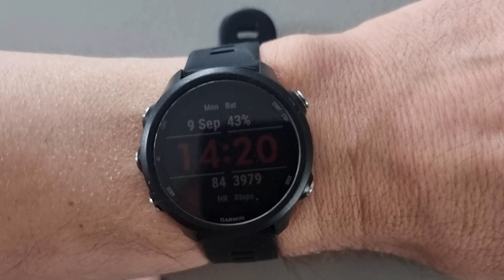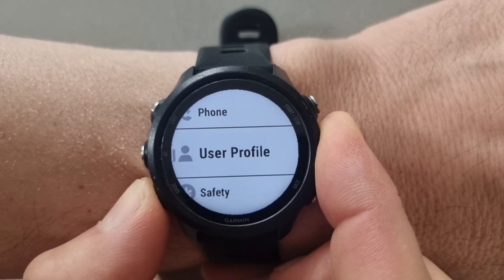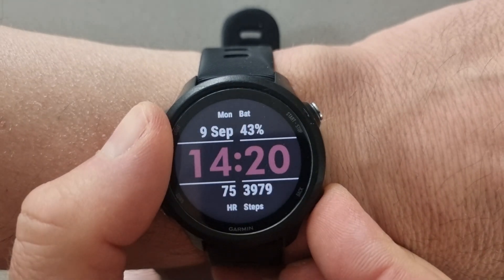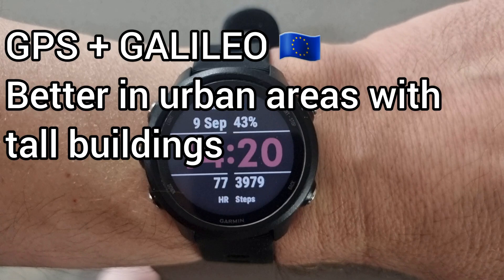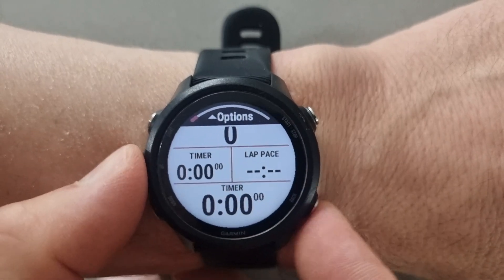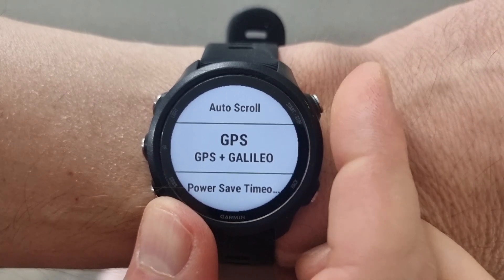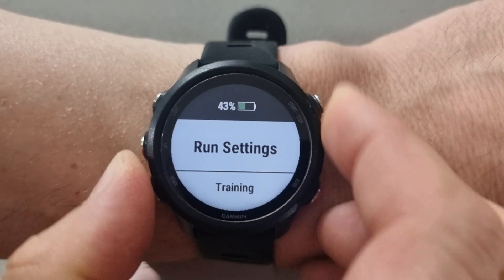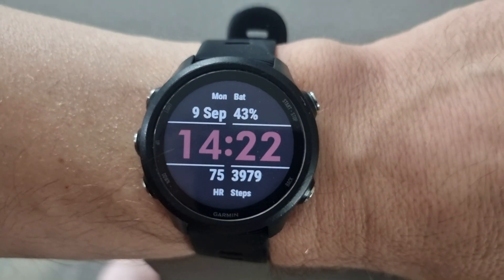How to improve the accuracy of your Garmin Forerunner on your runs - step by step walkthrough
There are two things you can do to improve the accuracy of your Garmin Forerunner 245 / 250 on your runs.

1. Change your Data Recording from Smart to Every Second - this will take a reading every second rather than every 5 seconds. It'll use a bit more battery life during your runs but will be more accurate.

2. Change your GPS settings on your Garmin to suit your surroundings. You have access to three Global Positioning Satellite networks.

If you're in an urban area or a place with tall buildings use GPS + Galileo; the European network of satellites sits in a higher orbit and is better for this type of environment.

If you're in low visibility or cloudy conditions then use GPS + GLONASS in your GPS settings.

This video takes you through how to make the changes on your Garmin watch.

00:00 Intro
00:12 Set your Garmin Data Recording to per second rather than smart
00:53 Change your Garmin GPS settings for a specific activity
01:02 Which Satellite network to use on your Garmin